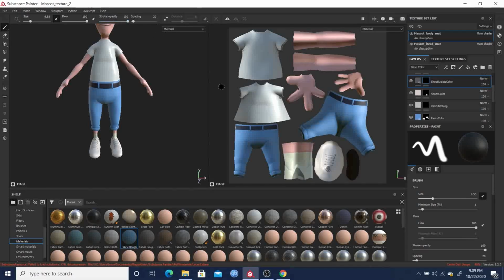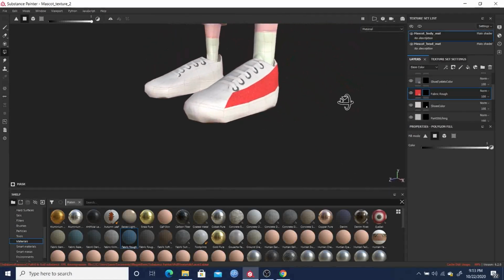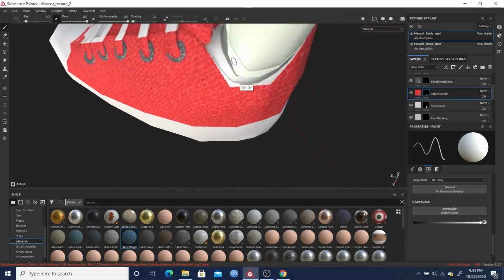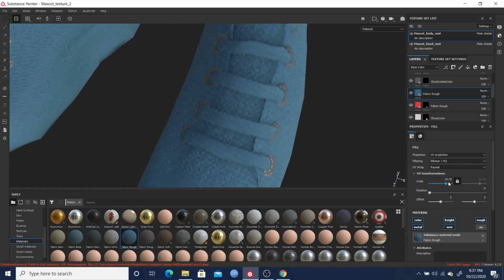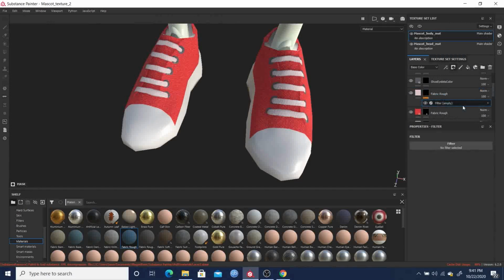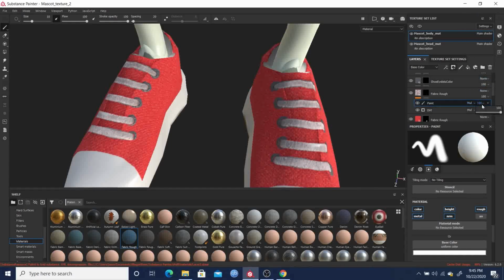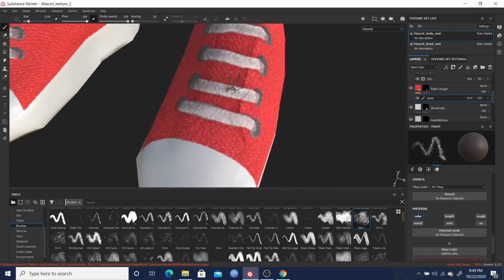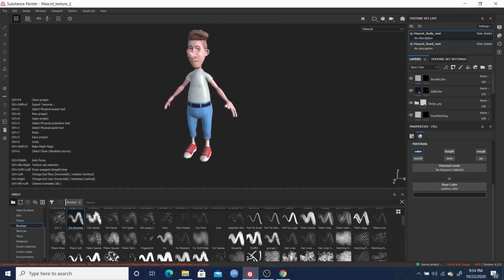0012 Sub Paintshoes 15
Substance painter get them kicks colored in- continuation of making a stylized character in Zbrush, Substance Painter, and Maya